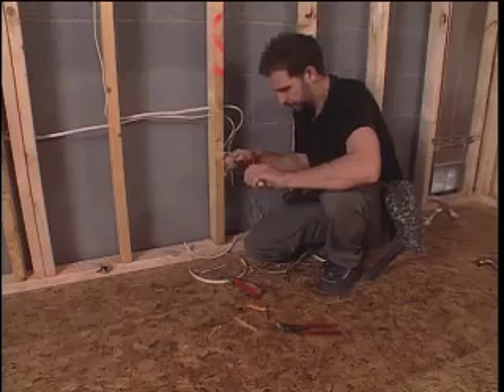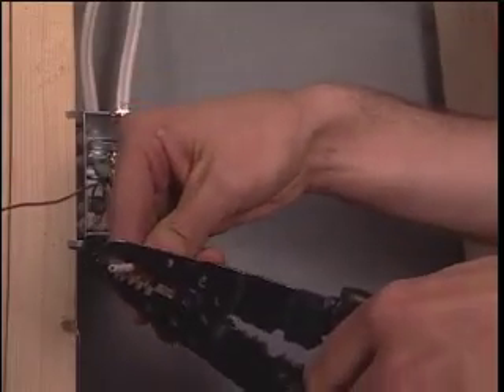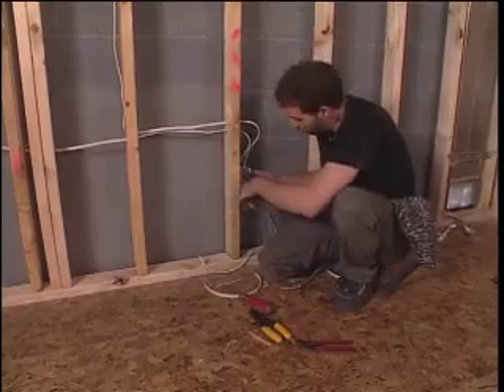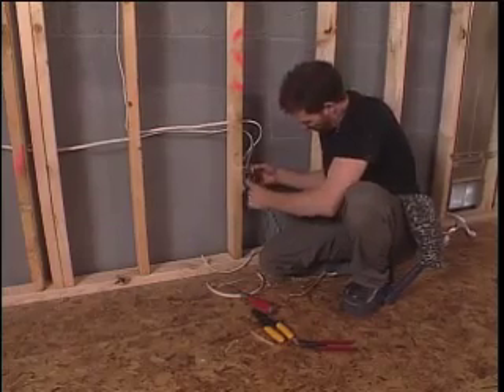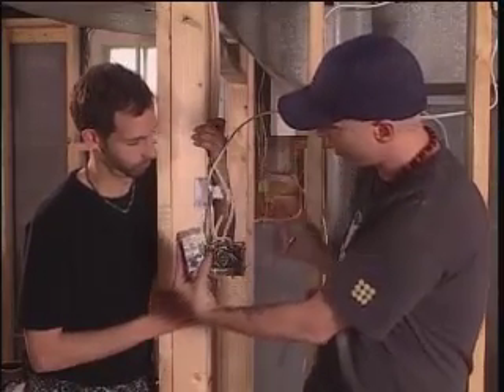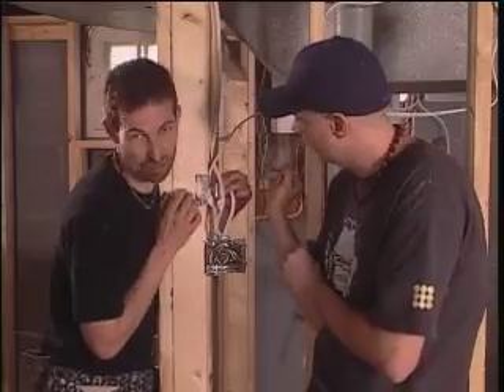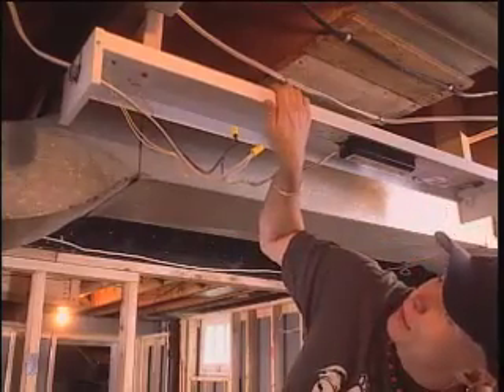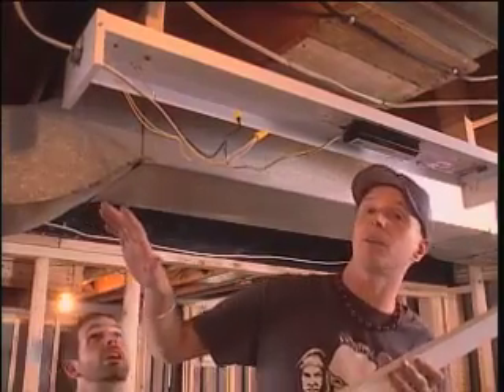Broken House Chronicles - Episode 2015 "Light it Up" Sneak Peek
In this episode the lads explore the basics of electricity as they rough in the electrical wiring throughout the basement. With the initial job complete, the electrical inspector pays them a visit.  Wearing their finest, they boys greet the inspector with unabashed enthusiasm.  This fades quickly after they receive a failing grade.  Three strikes your out and the boys are back at it fixing their mistakes.  Along the way they learn a ton and never loose site of the importance of safety.  In the end, they light it up!